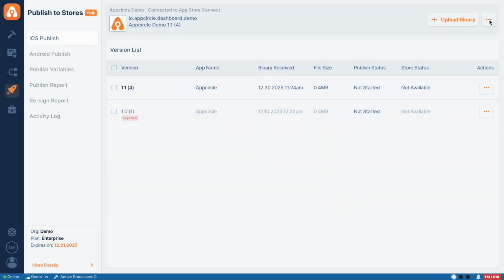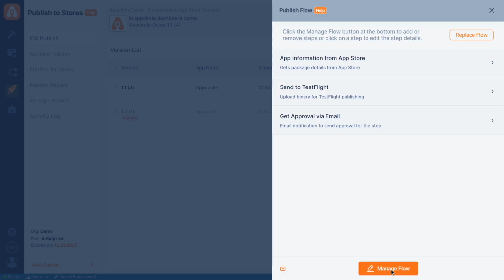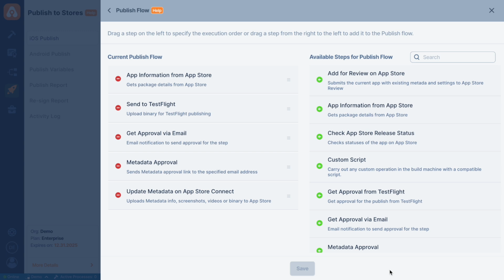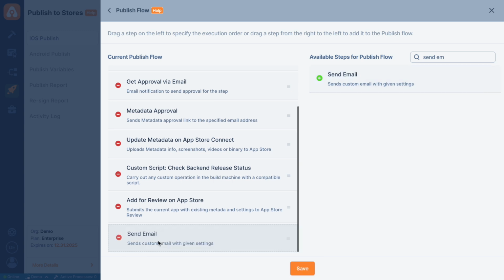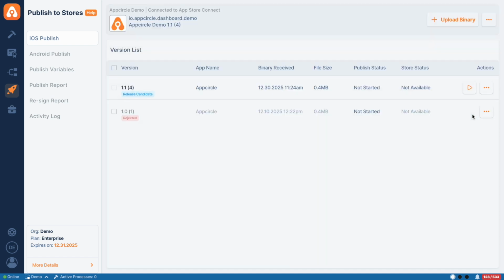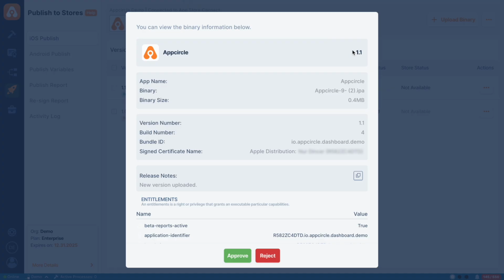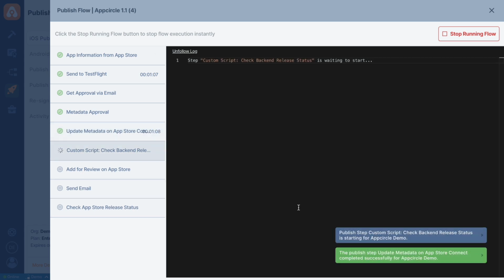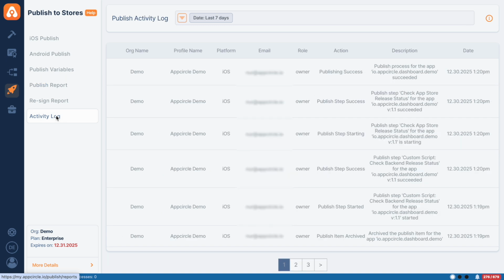iOS Publish Flow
Introducing Appcircle Publish Flow Management, where you can design, manage, and monitor your iOS publish workflows from start to finish.

0:00-0:37 Intro
0:44-00:59 App Information from App Store
00:59-1:15 Send to TestFlight
1:15-1:41 Get Approval via Email
1:41-2:11 Metadata Approval
2:11-2:38 Update Metadata on App Store Connect
2:38-3:11 Custom Script
3:11-3:31 Add for Review on App Store
3:31-3:57 Send Email
3:57-4:23 Check App Store Release Status
4:23-5:04 Prepare Version for Release
5:04-7:40 iOS Publish Flow in Action
7:40 Outro

Appcircle is a fully automated, enterprise-grade Mobile CI/CD platform for building, testing, distributing and releasing your mobile apps.